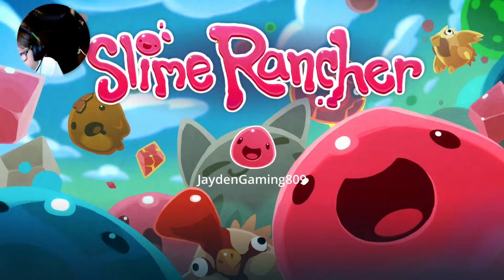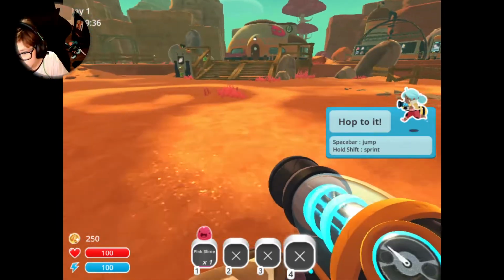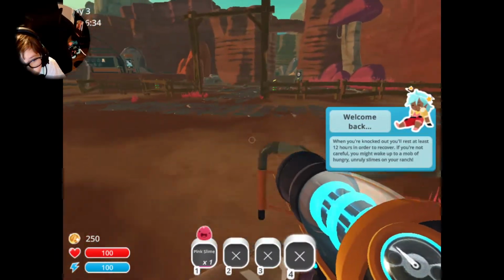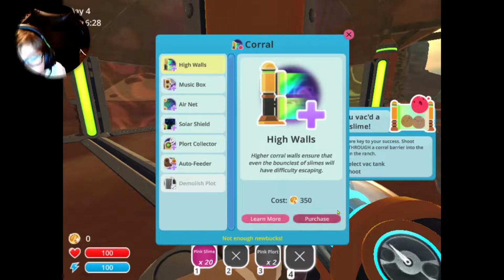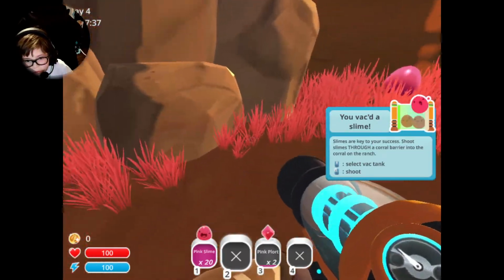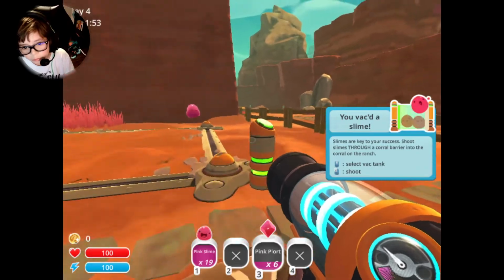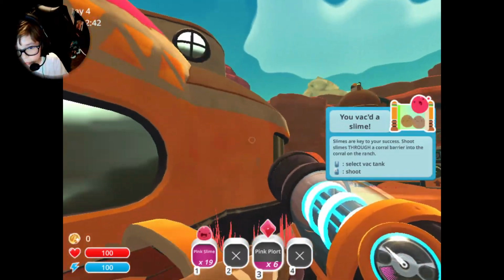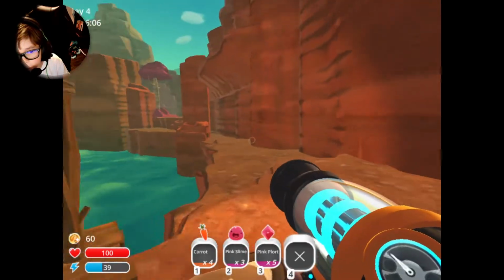Jayden playz slime rancher ep 1